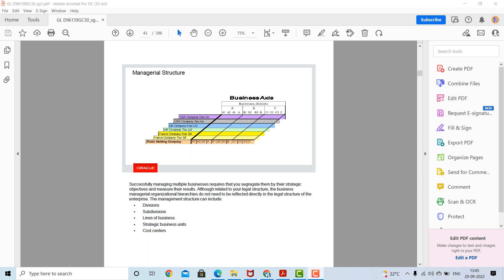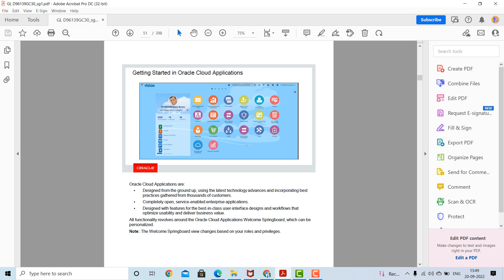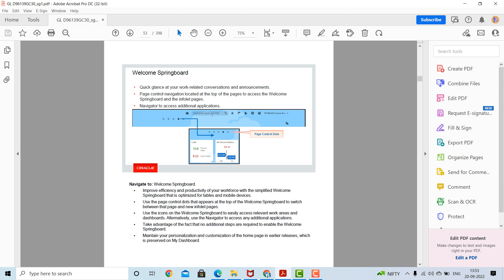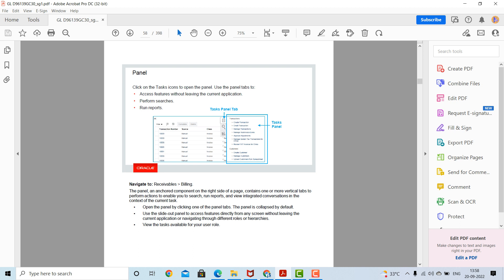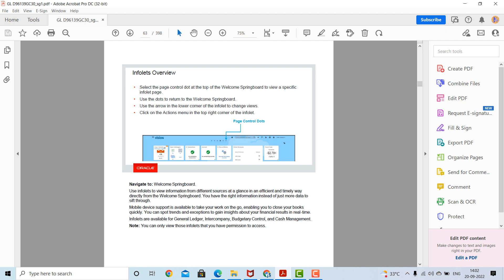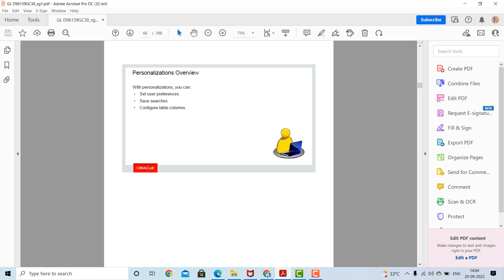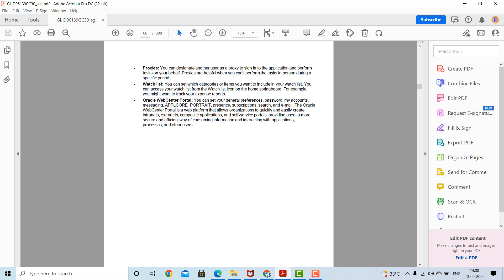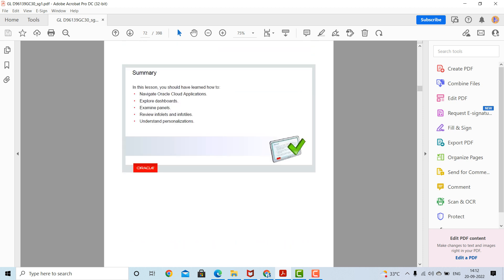Oracle Functional Financials - Fusion GL theory 1.2